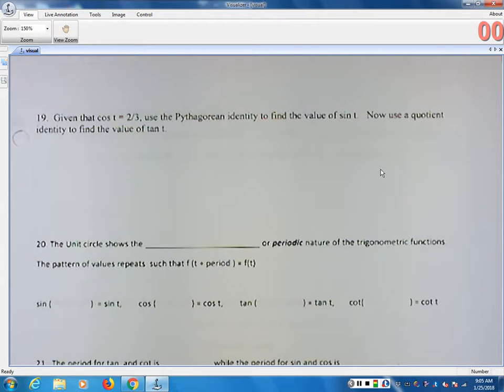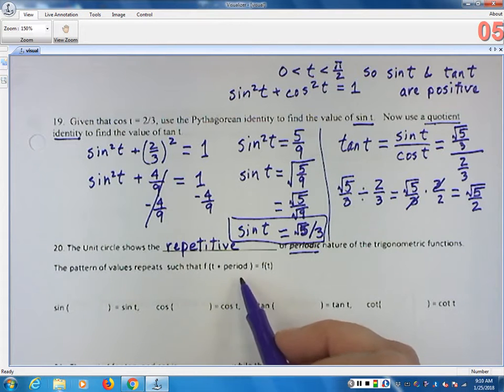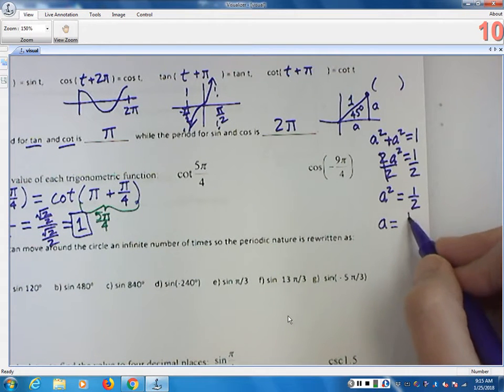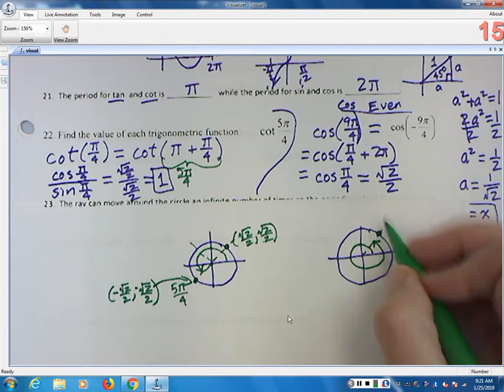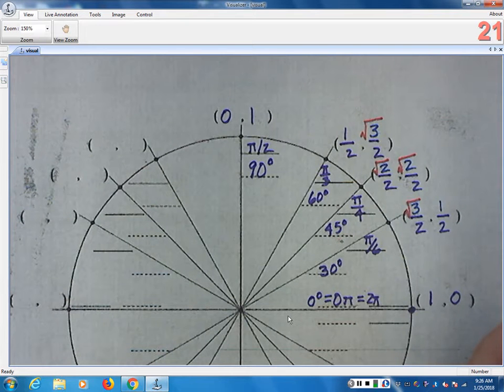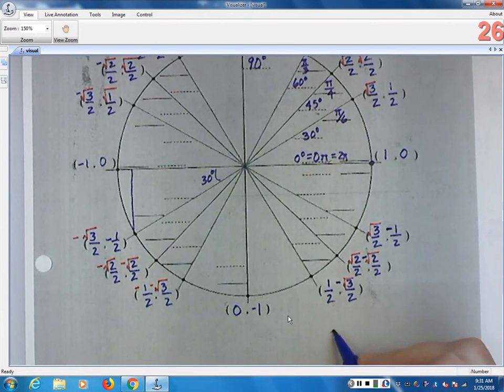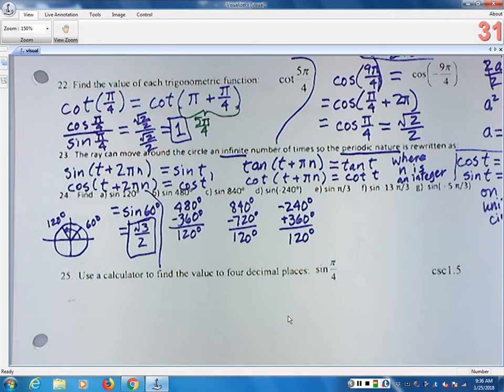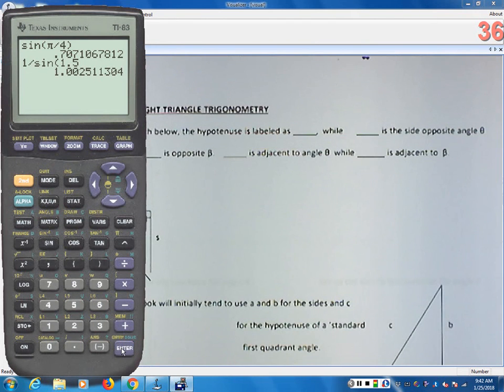Thu, Jan 25, 09 04 AM Section 4.2 last page